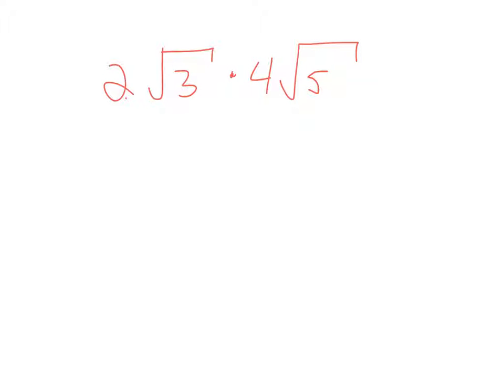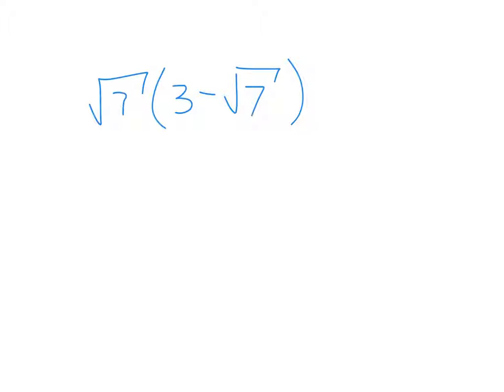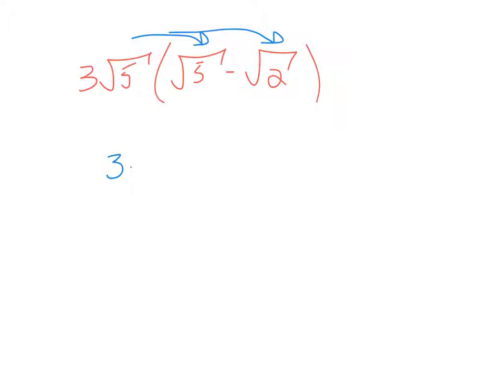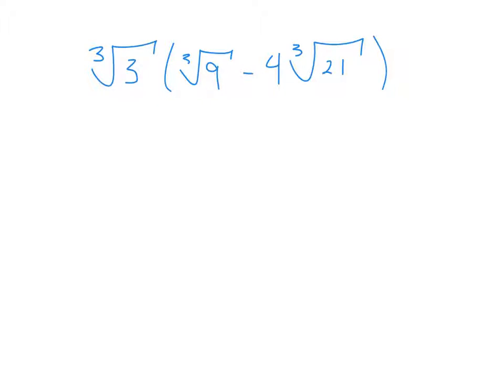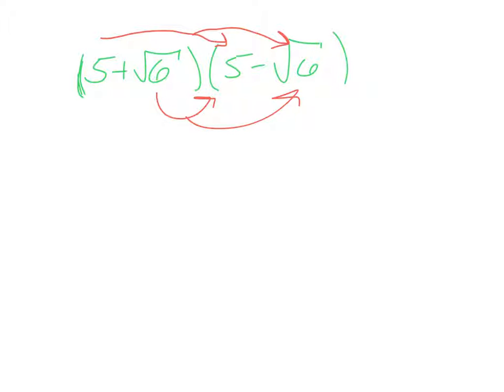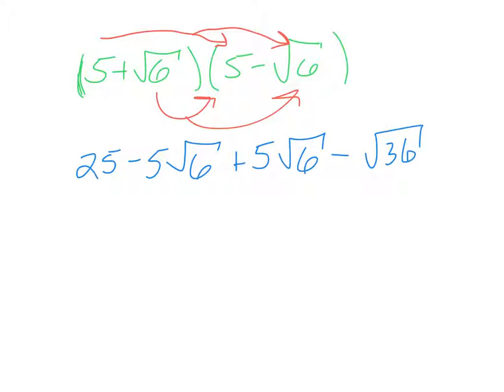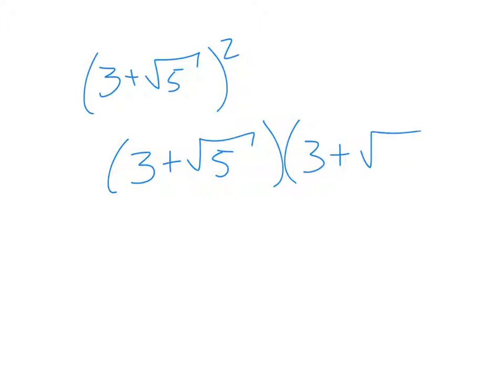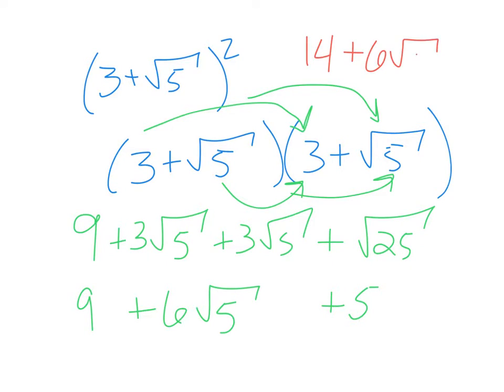Distibute and FOILing with Radicals